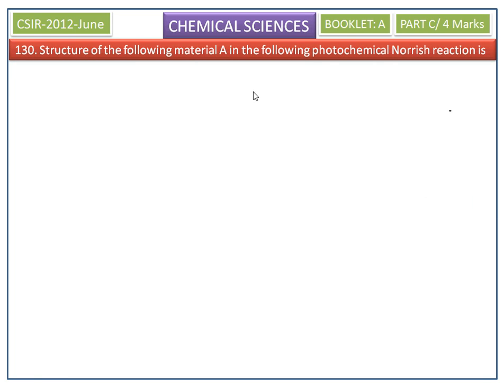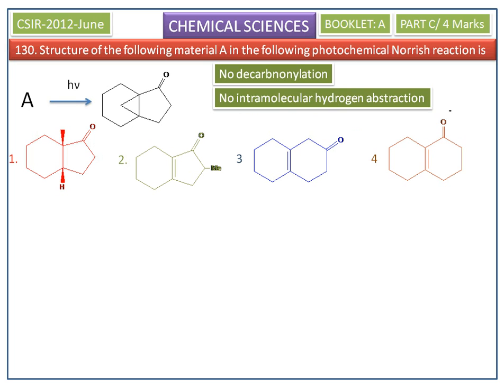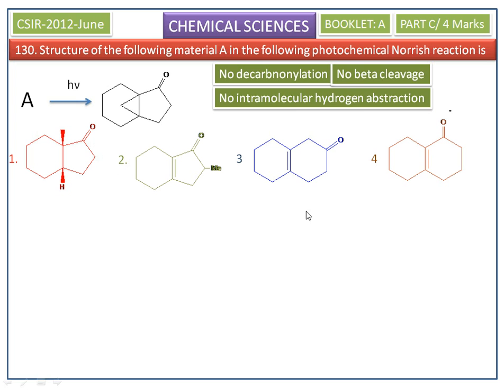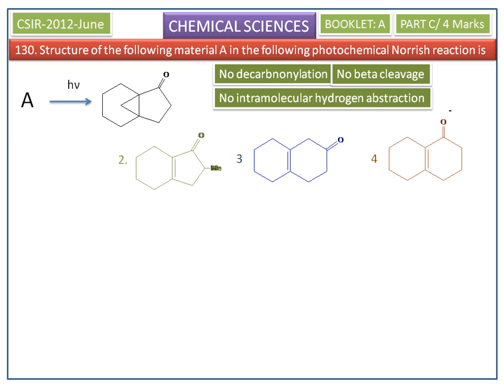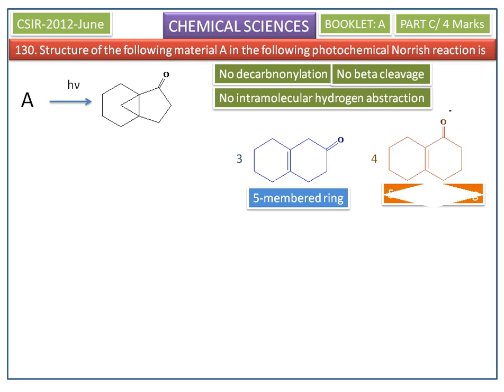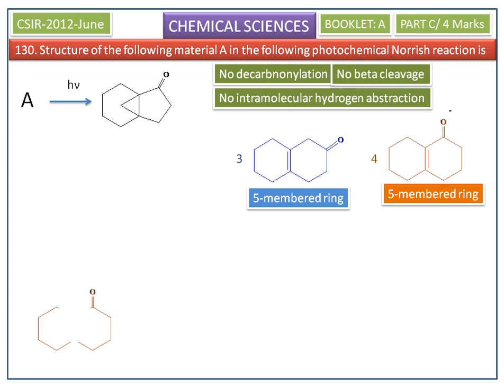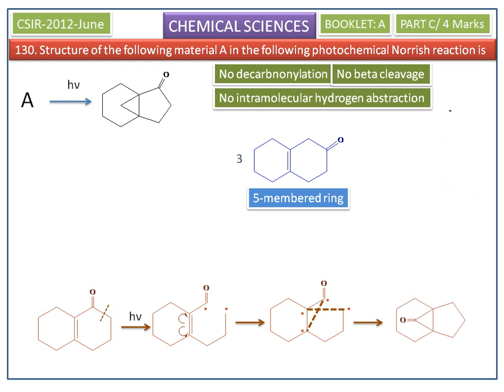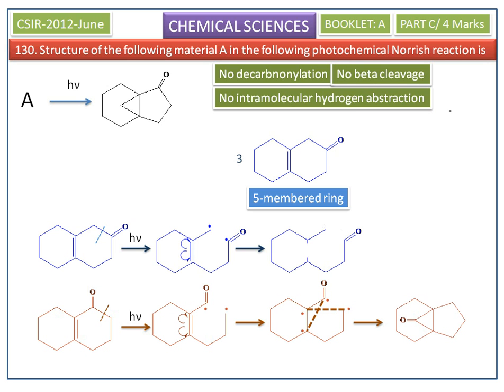Free radicals-Norrish Type 1 reaction-Photochemistry-examples-CSIR-UGC Chemical Sciences Answer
CSIR-2012-June-Chemical sciences
question number-130; Booklet :A
Part C/ 4 marks